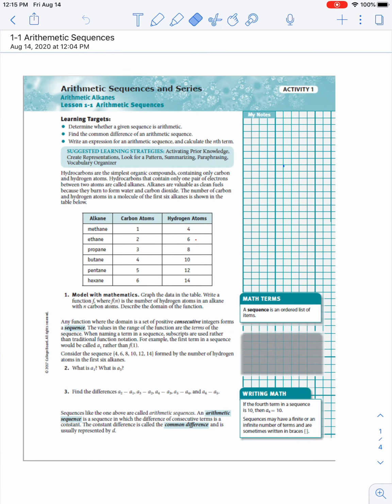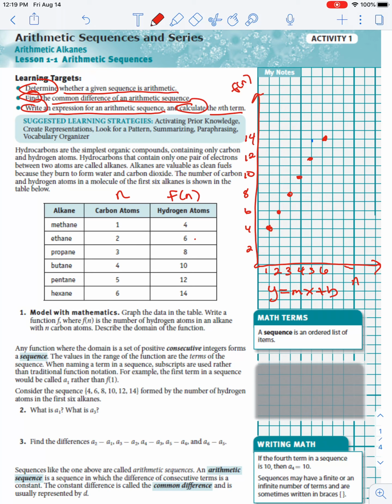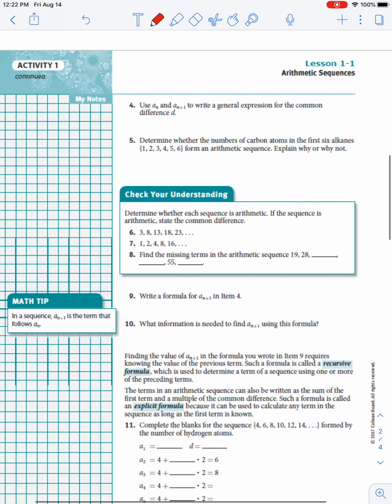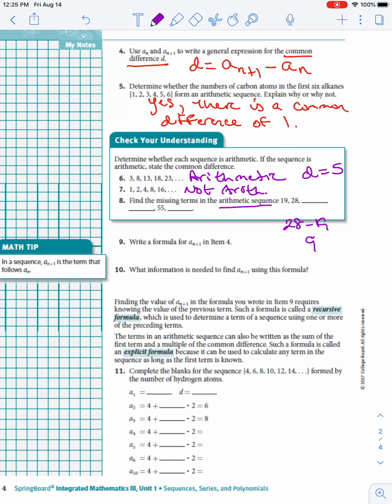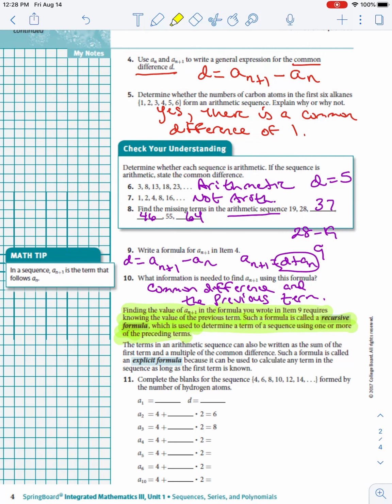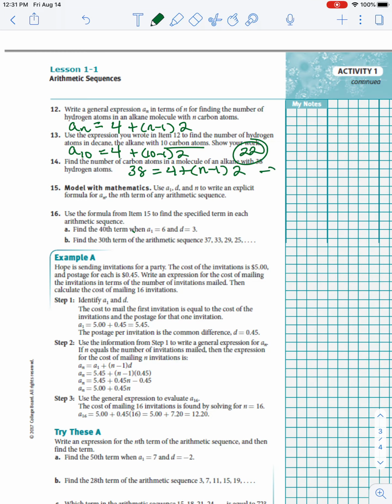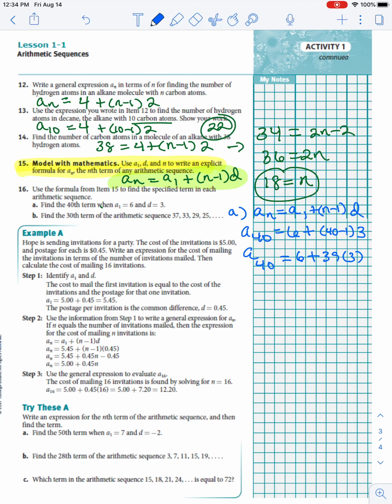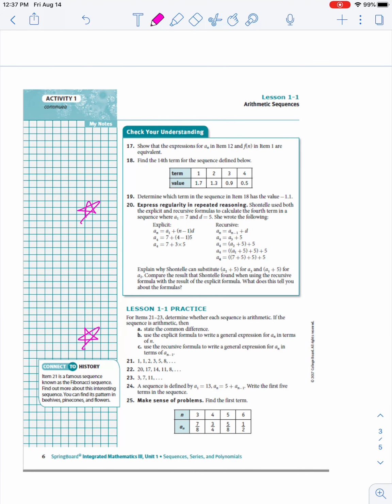Honors AA Lesson 1-1